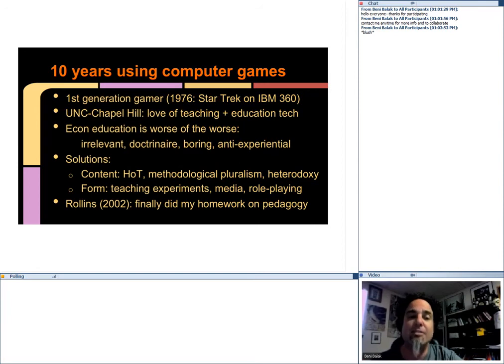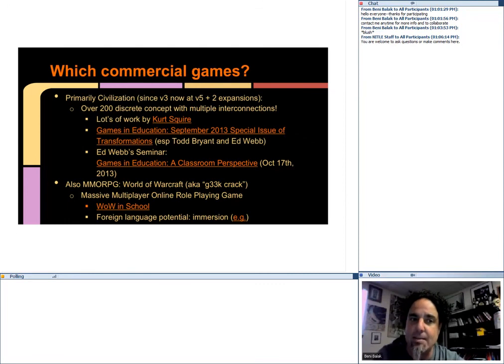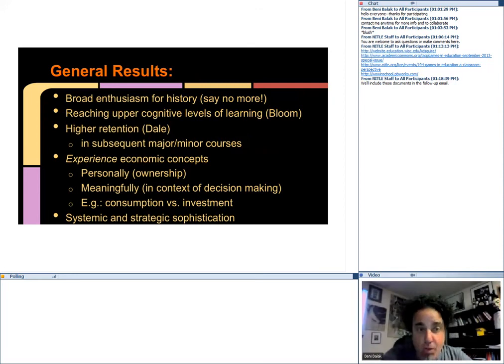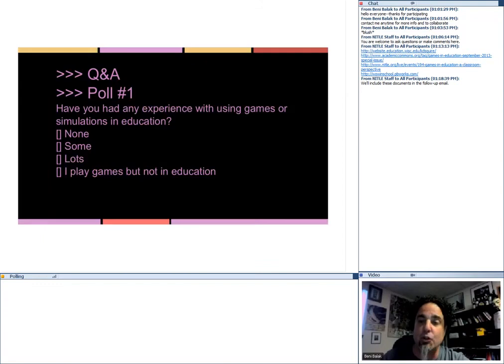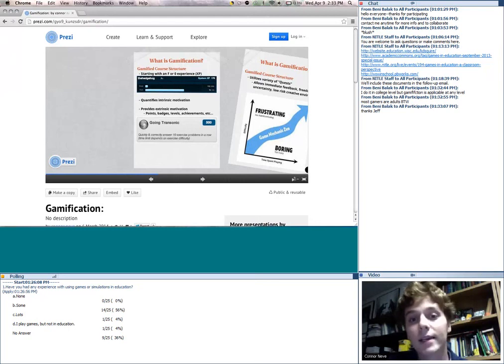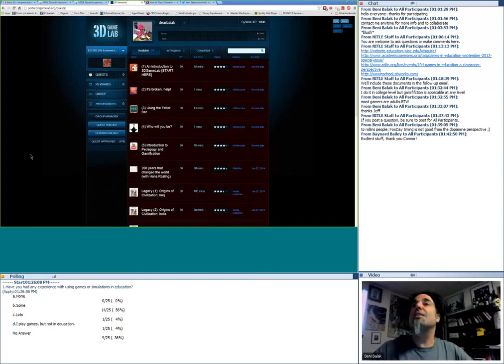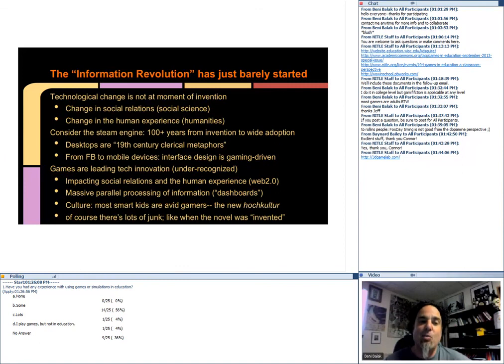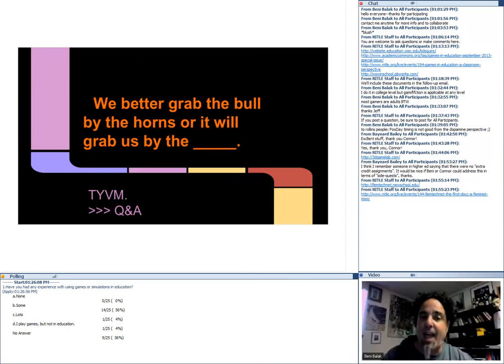NITLE Shared Academics Gamification Theory and Applications in the Liberal Arts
Ten years ago, Beni Balak, associate professor of economics at Rollins College, began using computer games in his classes. As a long-time computer gamer turned professor, he had observed that many of the best practices in pedagogical research were adopted by the electronic game industry. Today, the electronic game industry leads the entertainment sector economy with $70+ billion in annual sales influencing the economy, culture and learning. While some teachers remain speculative about the value of video and computer games in education, over the past decade, a body of theoretical and applied pedagogical work on the use of games as teaching tools has emerged. Gamification in higher education generally refers to video and computer games and involves two related, but distinct approaches: using games as teaching tools and structuring entire courses as games. In this seminar, Balak will identify the principles he employed and the specific structures of the courses he has gamified both using games ( i.e., Civilization and World of Warcraft) as well as, more recently, gamifying the curriculum. Beyond the fundamental changes he made to the syllabi and the grading structure, he is beta-testing a learning management system (LMS) specifically designed for this purpose. Join us for this seminar and learn about his progress developing a gamified course structure, how it engages students and accelerates learning, as well as the difficulties he has encountered as he continues to explore the potential of games in the liberal arts.